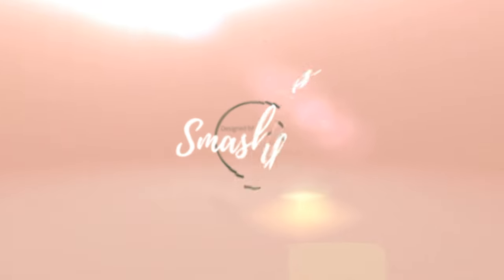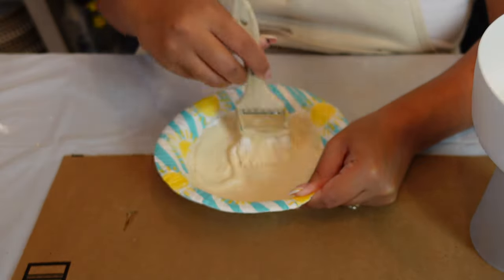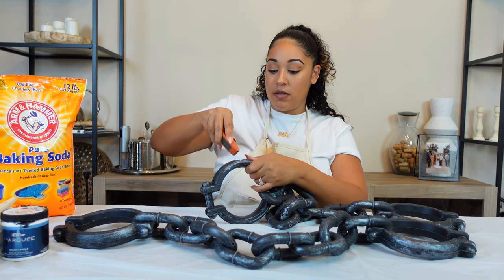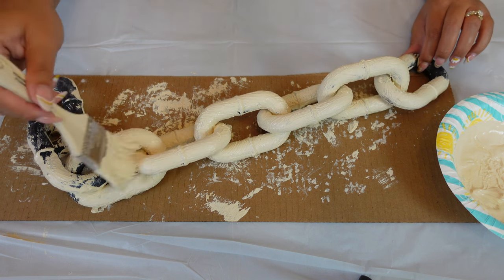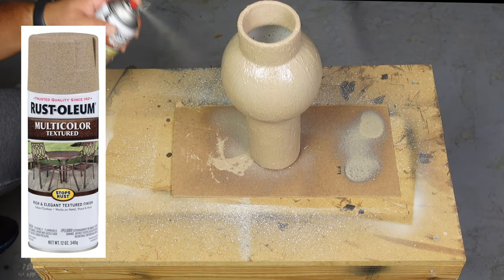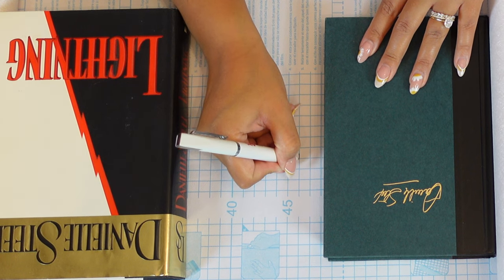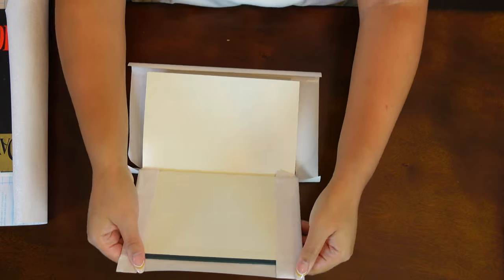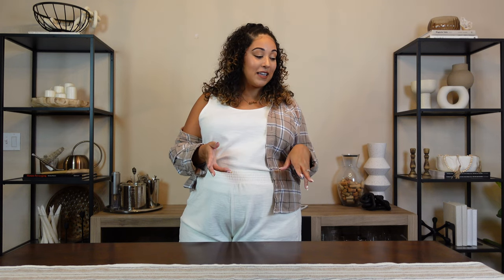DIY COFFEE TABLE DECOR | DIY BAR DECOR | AFFORABLE HOME DECOR | BAR CONSOLE STYLING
When we bought this new bar console, I knew right away I had to make some new decor😍 I had some ideas brewing for a while and I wanted to share what I came up with, with you all 🖌👩🏽‍🎨🏺🎨⛓✨All projects are both easy to make and affordable! ENJOY! 😊😊

Chapters:
00:00 Introduction
00:53 Project #1
03:21 Project #2
07:19 Project #3
08:21 Project #4
Materials:

-Project 1
Acrylic Paint
Baking soda
Paint Brush
Vase
E6000
Glue gun and sticks
RUST-OLEUM Stone Texture BleachedSpray paint

-Project 2
Big Chains (From Halloween section at Michaels!)
Acrylic Paint
Paint Brush
Baking soda
RUST-OLEUM chalked chiffon cream Spray paint

-Project 3
Vase
Acrylic Paint
Brush
Baking soda
RUST-OLEUM multicolored Textured spray paint

-Project 4
Thrifted Books (i loved the small books by Danielle Steele- I see these almost in every thrift store!)
Scissors
Contact paper
Yancorp Faux Grasscloth Peel...

197”×17.7” Black Wood Wallpaper...

White Wallpaper Peel and Stick...